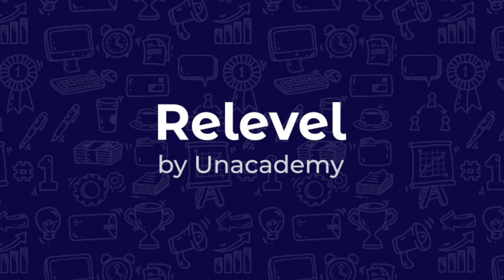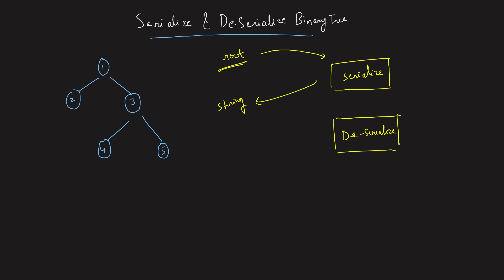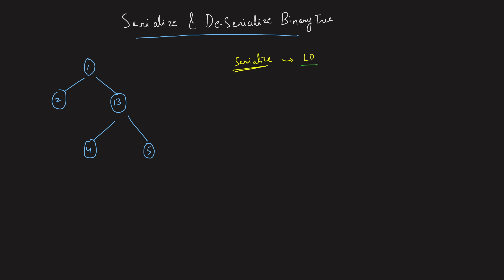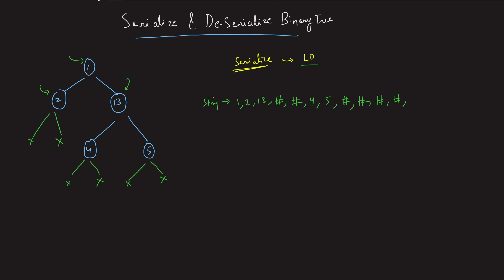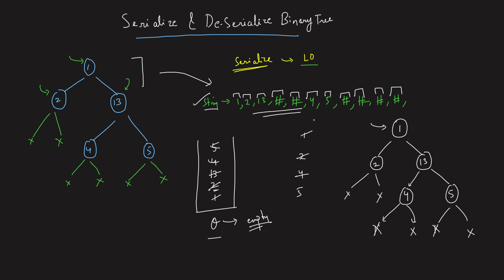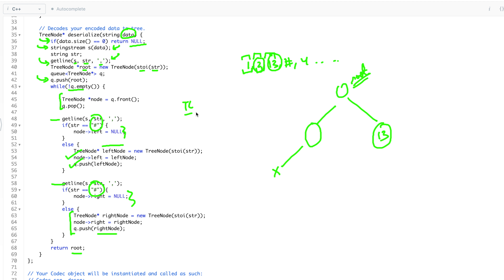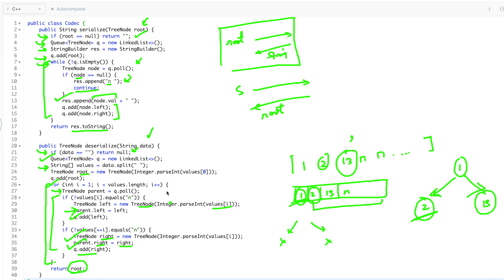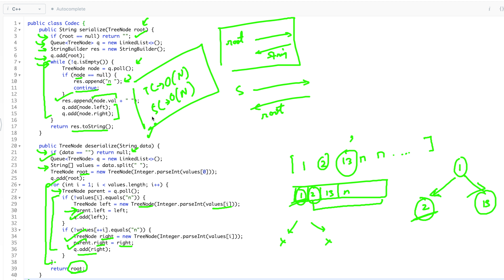L36. Serialize and De-serialize Binary Tree | C++ | Java